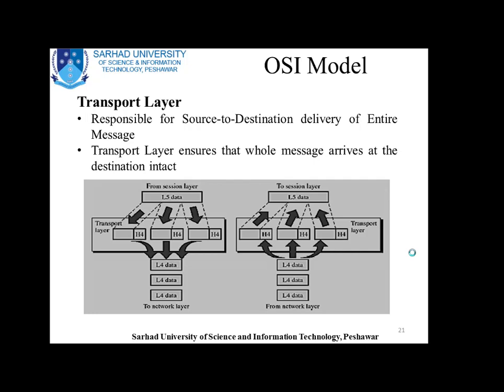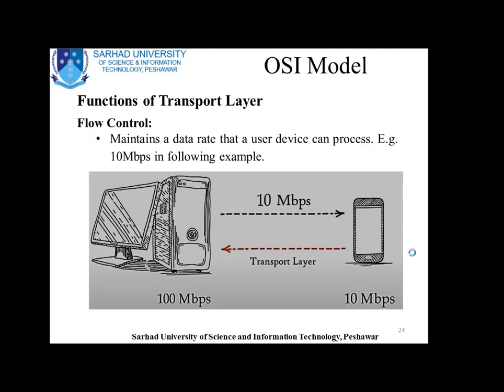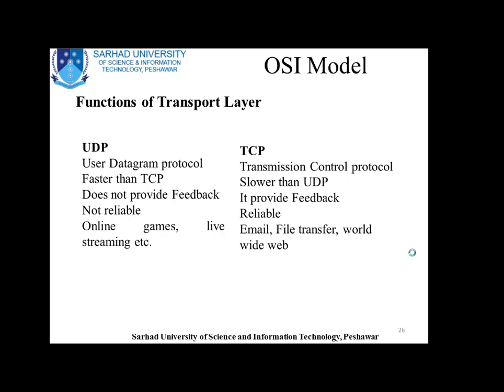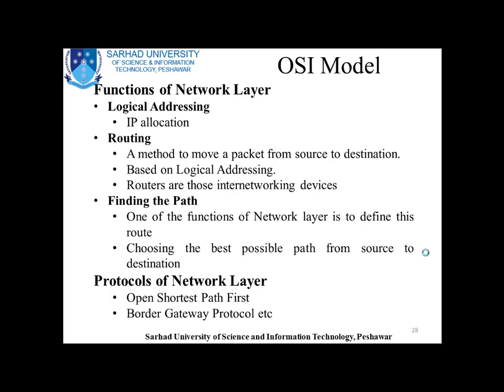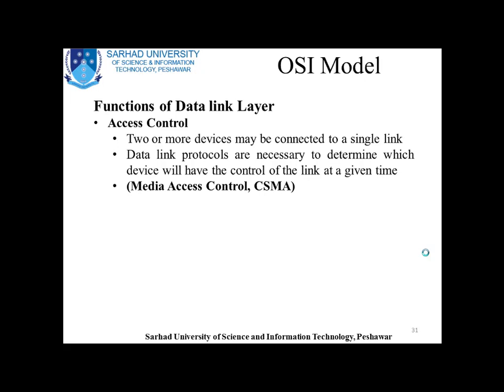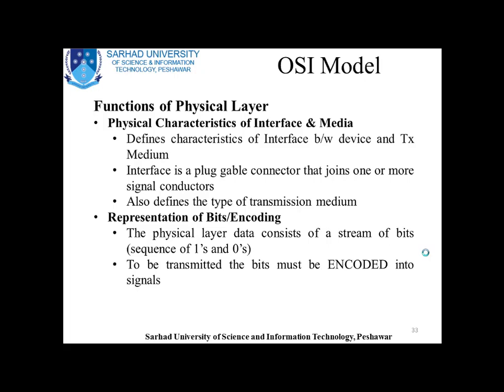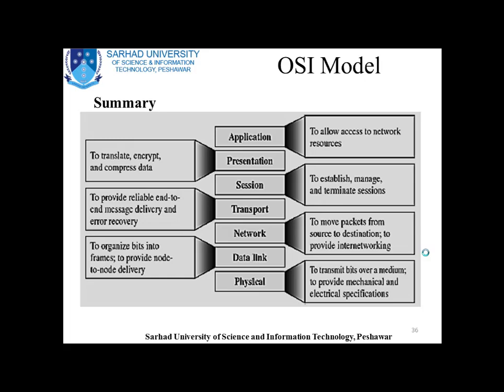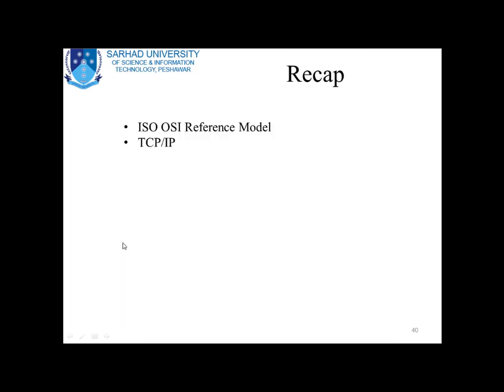Routing & switching Lecture 2 part a | Engr. Jaffar Ali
This covers the remaining Layers of OSI Model. Moreover, Collision domain, Broadcast domain and Hardware devices used in OSI model are discussed in Lecture 2 (Part a and b).